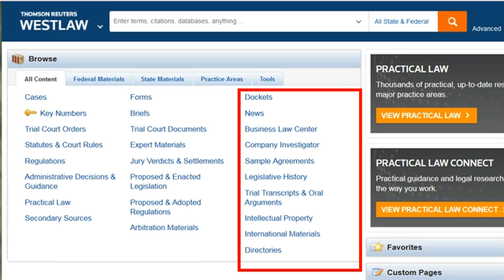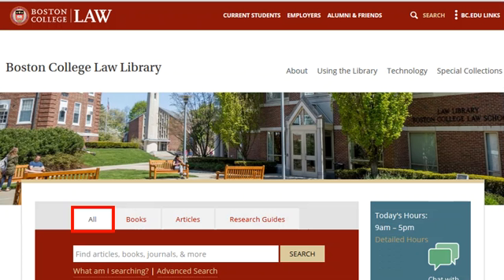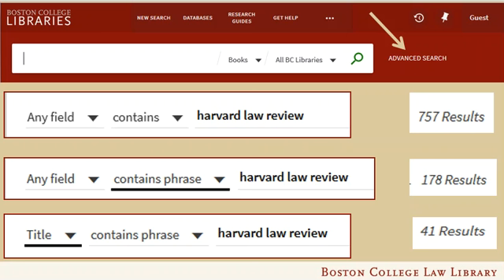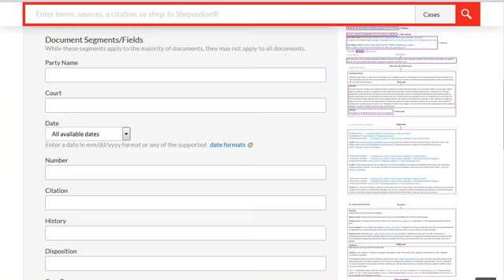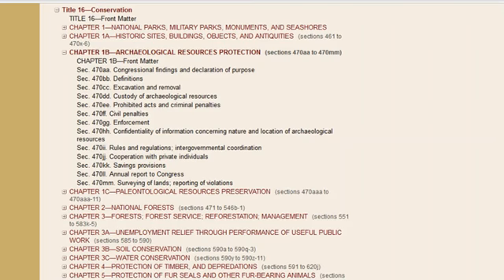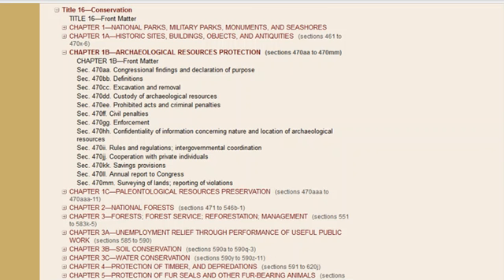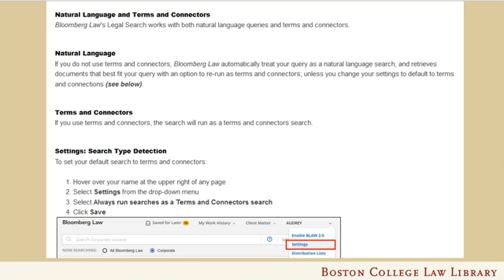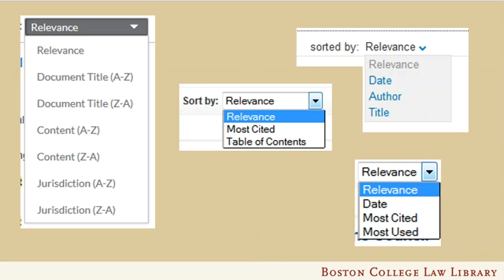Before You Search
Things to think about in developing a research strategy in environmental legal research